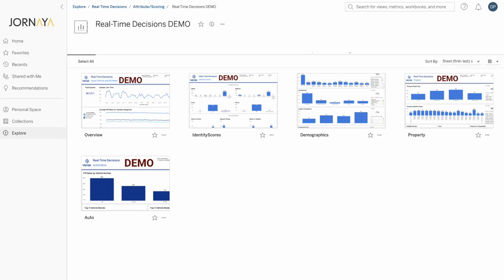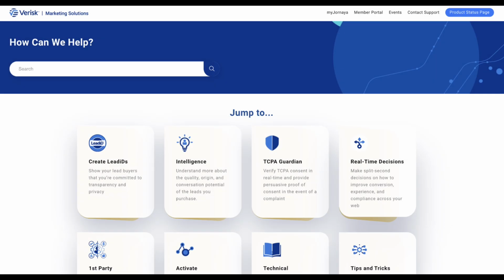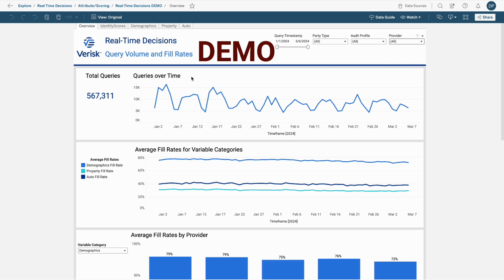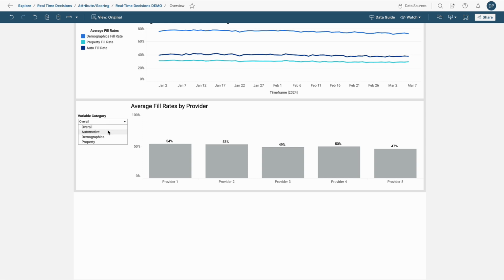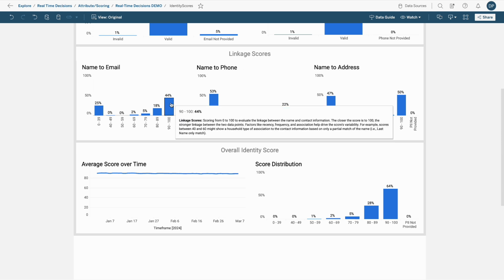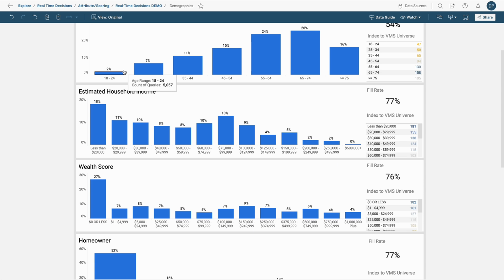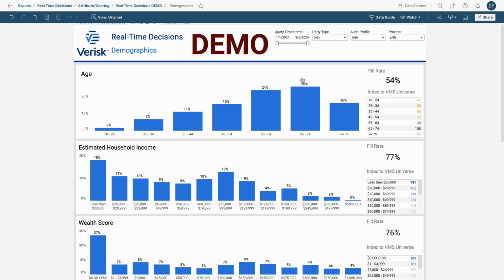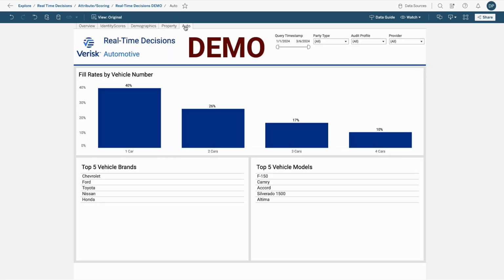Verisk Marketing Solutions - Real Time Decisions Tableau Dashboard Walkthrough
We’ve designed dashboards that put instant insights into your hands. Real-time access to dashboards to review your data allows you to understand the trends and deep level insights into specifics around what’s happening to your leads or customers. All customers get access to Insight licenses as part of their subscription.